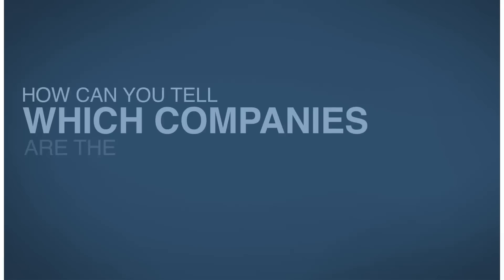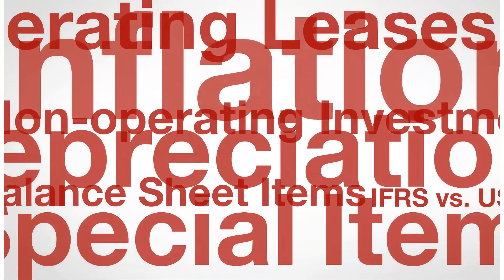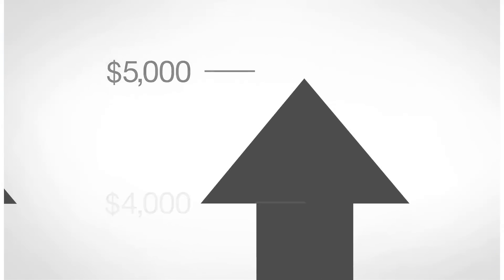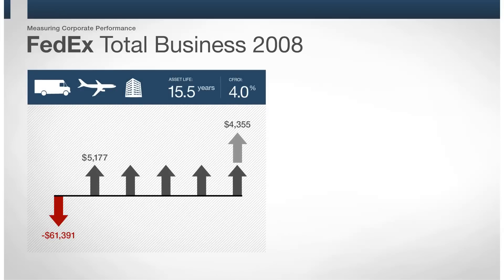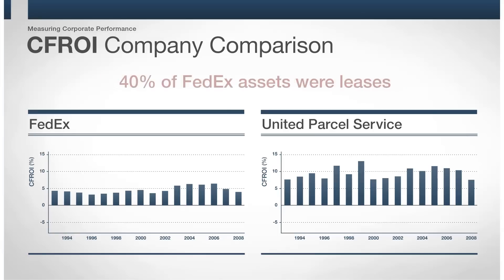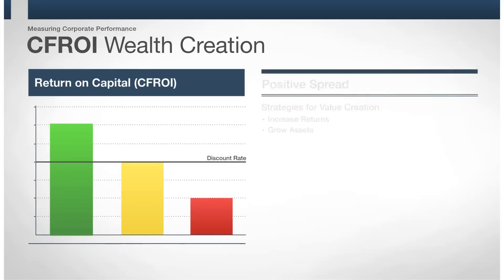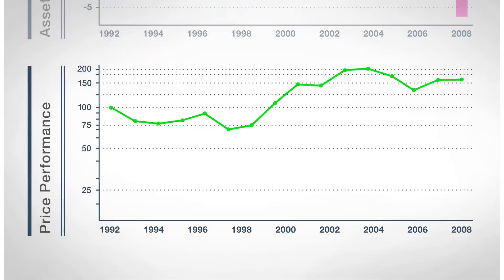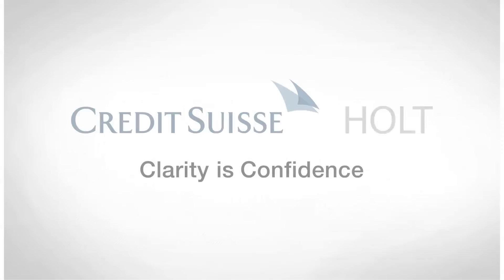CFROI: The HOLT Measure of Return on Capital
Learn what CFROI is, how it's calculated, and why it's a clearer and more consistent measure of performance than traditional accounting measures.